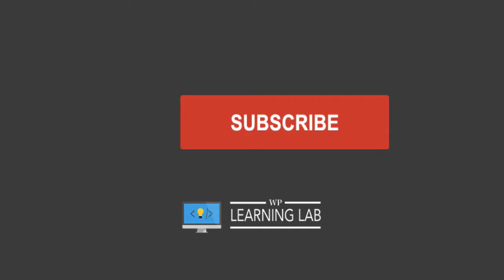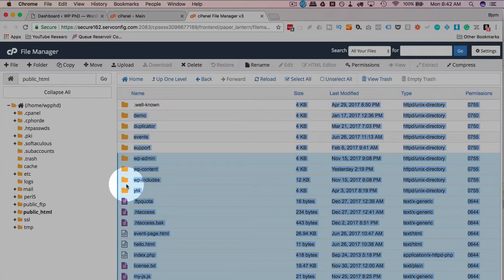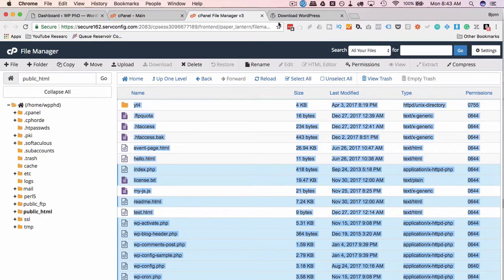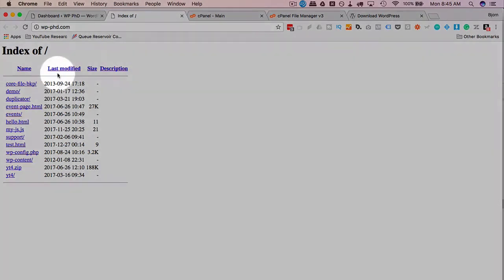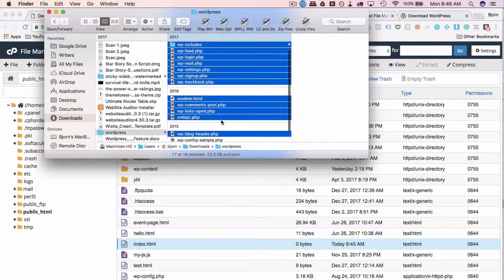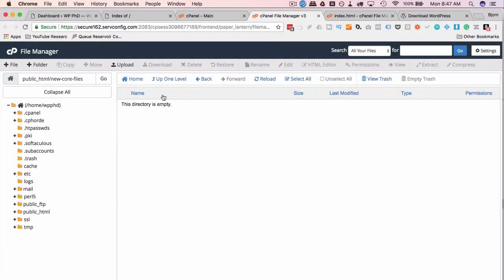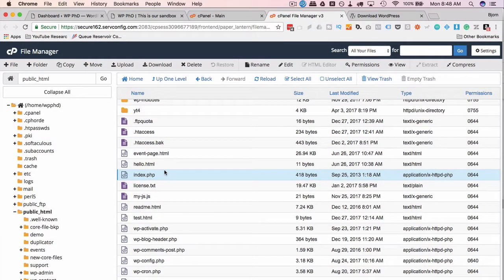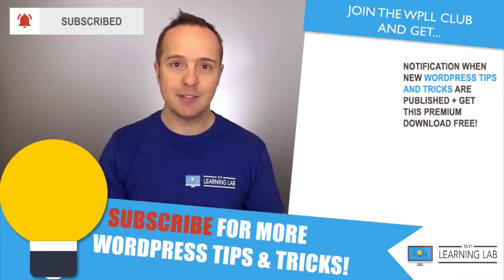WordPress Core Files Replacement Done Manually On A Live Site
I'm going to show you how you can replace the WordPress core files on a live site quickly and safely. This is also considered the "manual" way of updating WordPress. This is a known fix for the White Screen of Death which crops up now and then.